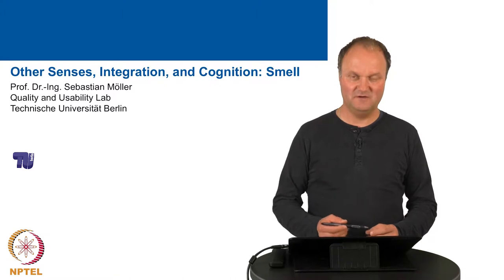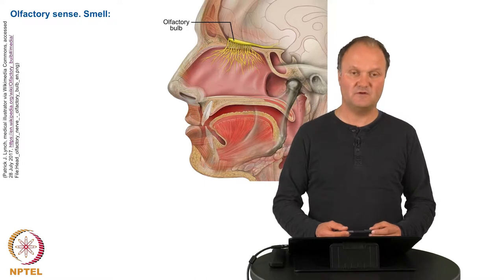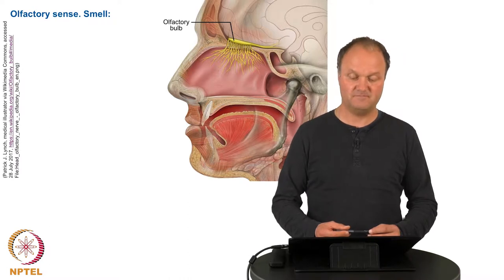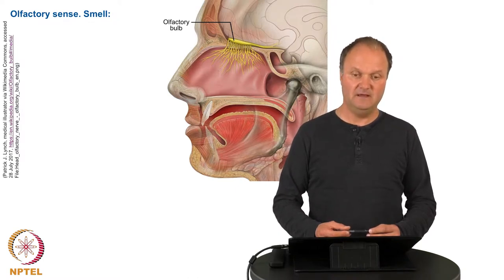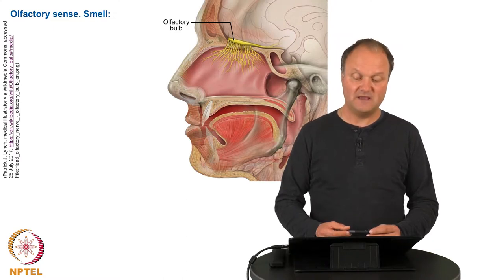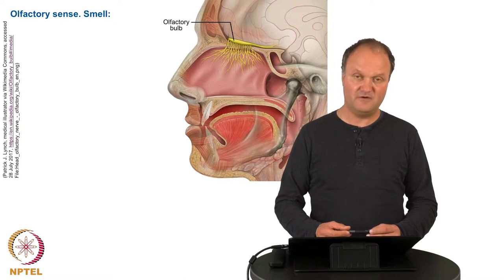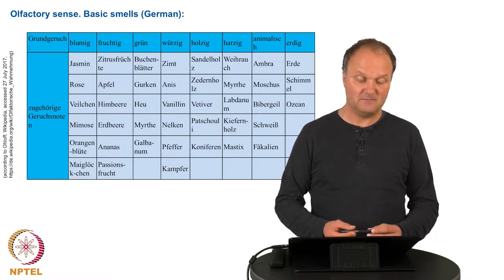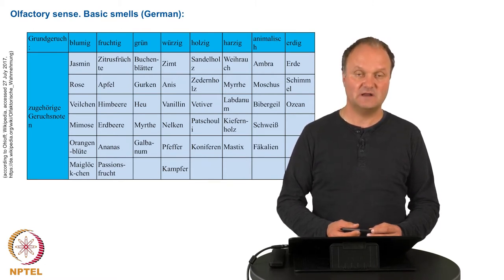Lecture 2.1.2 - Smell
Smell